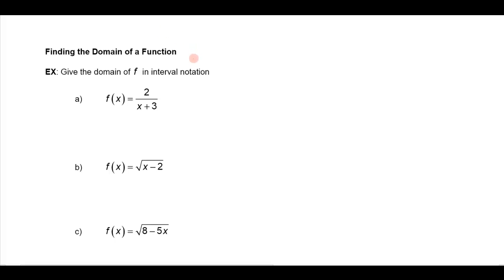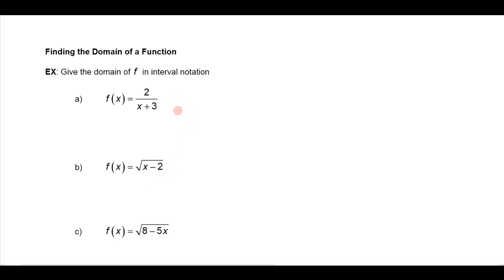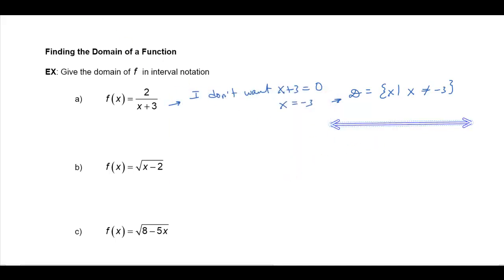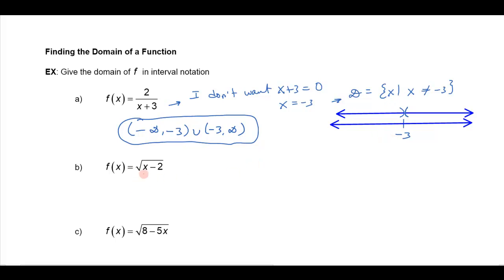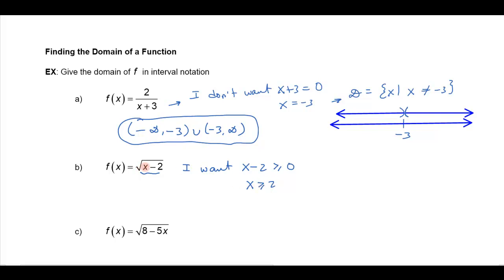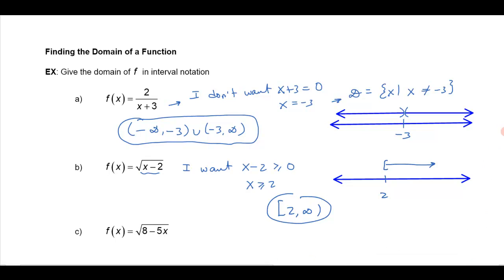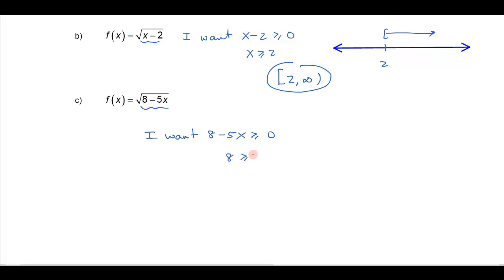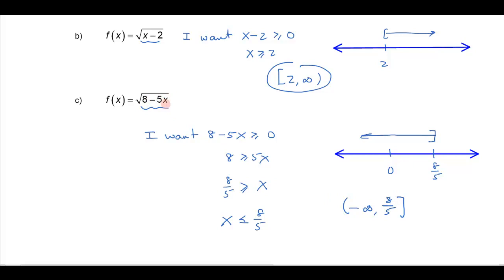Using Inequalities to Find Domain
How to find the domain of a radical function using an inequality.  for a complete math course!